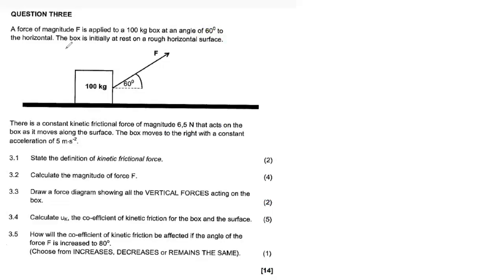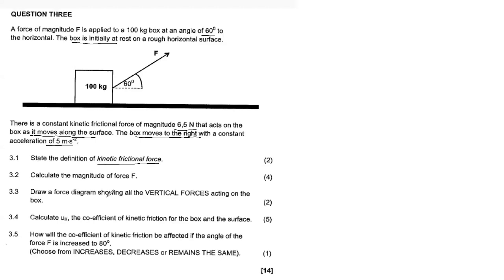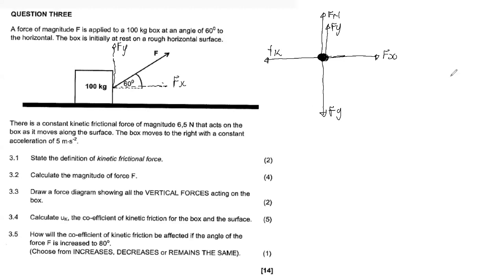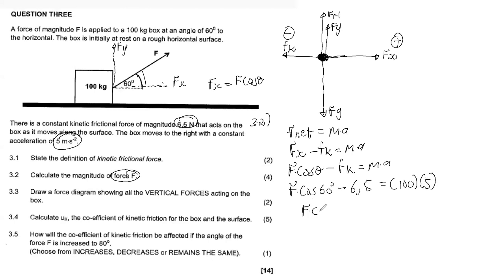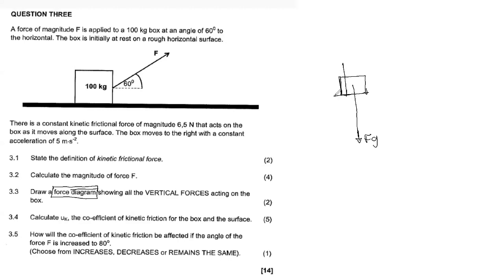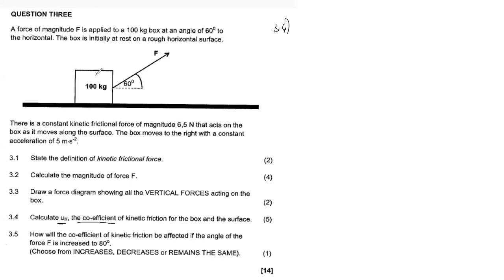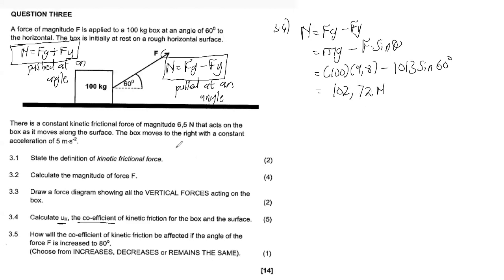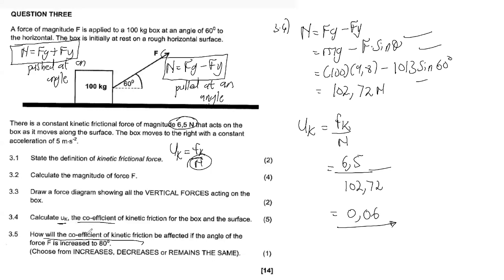NEWTON'S SECOND LAW OF MOTION EP 06 | GRADE 11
definition of kinetic frictional force| drawing a free body diagram | calculating tension and acceleration using simultaneous equations